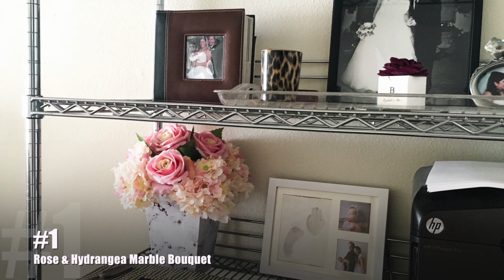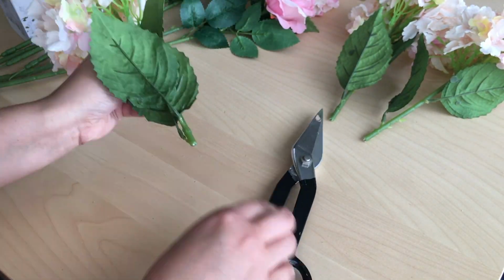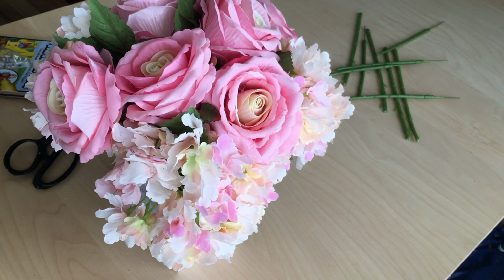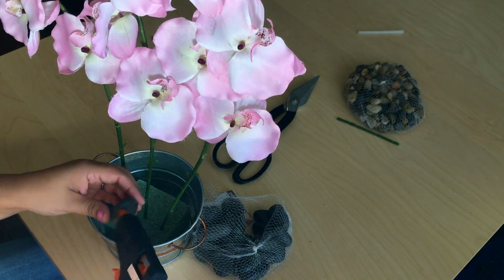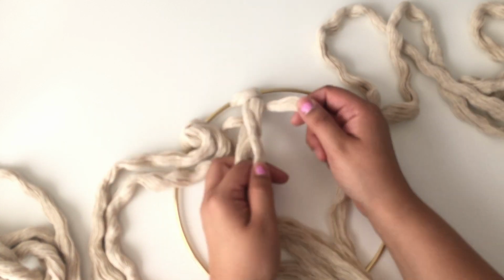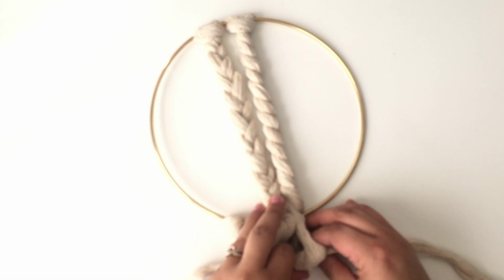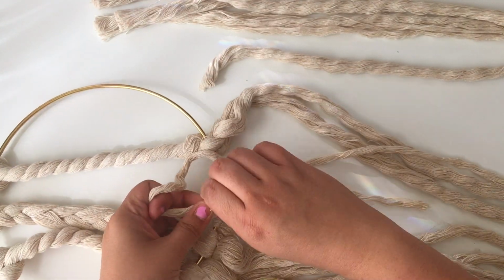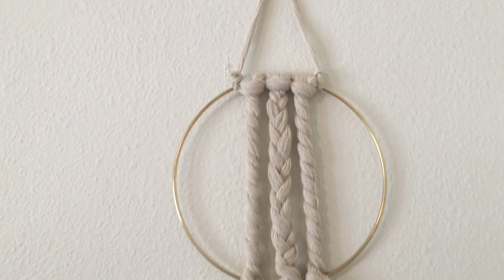DOLLAR STORE HOME DECOR DIY 💐CHIC & CHEAP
I have 4 beautiful and easy DIYs that will absolutely add a level of chic to your home instantly!  All of the supplies were purchased at the Dollar King.  Have your home looking chic on a budget!